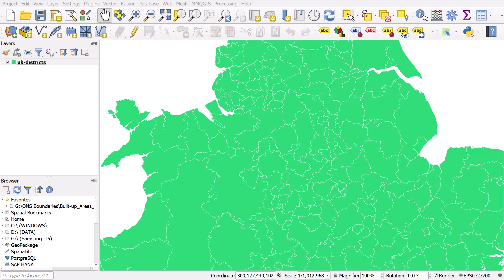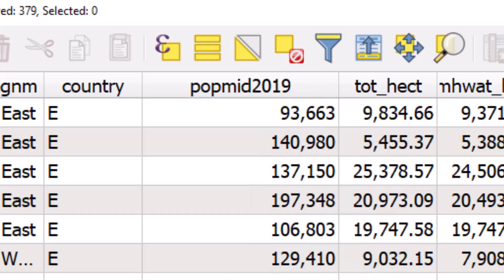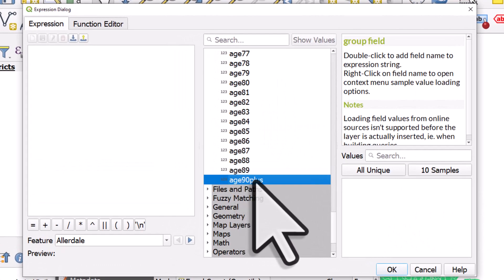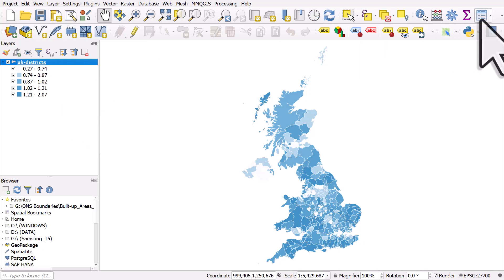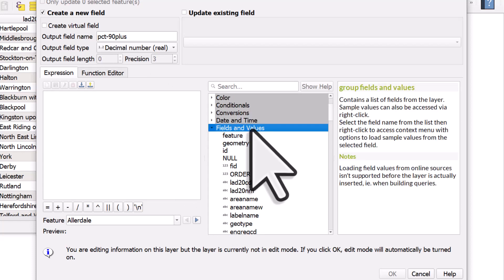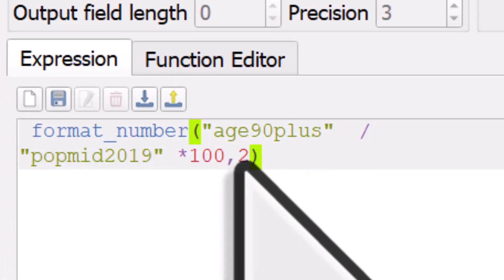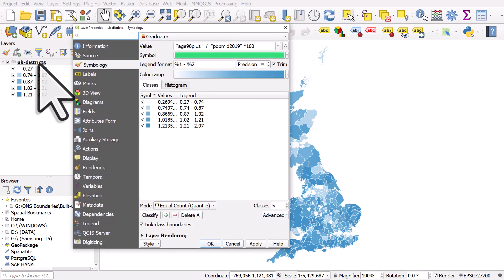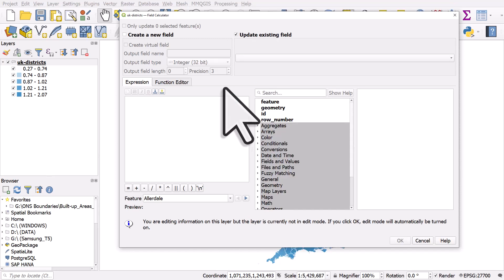Calculate a new variable in an attribute table in QGIS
If you have one number that you want to divide by another number and them map it in QGIS you can do this pretty easily using a little expression in the Symbology options in QGIS.

*But if you want to actually calculate this as a new column and have it in your attribute table in QGIS you can do it really simply. Take a look at the video to see how.*